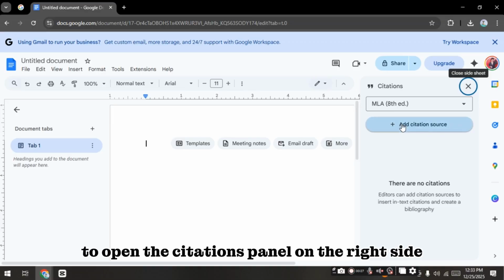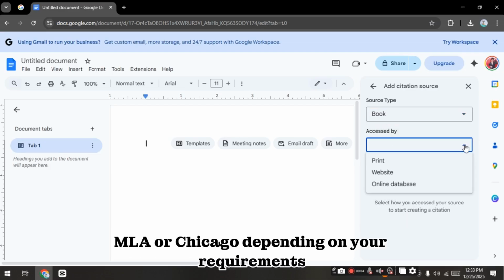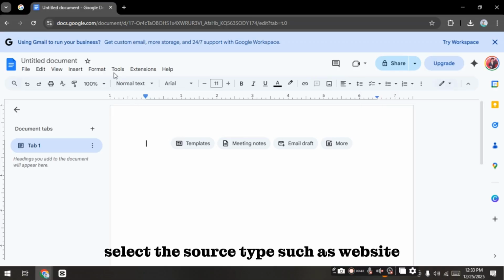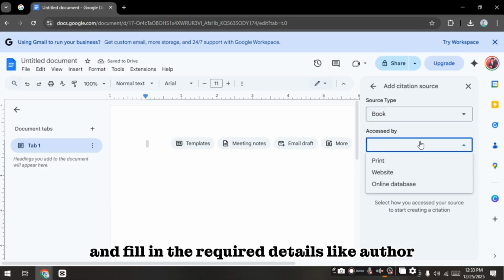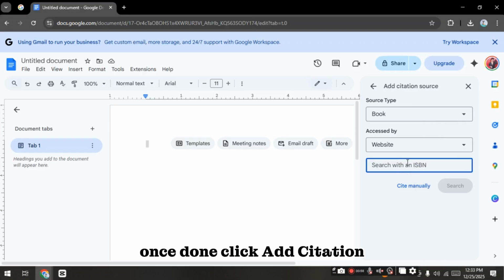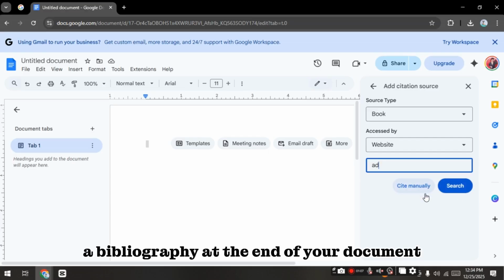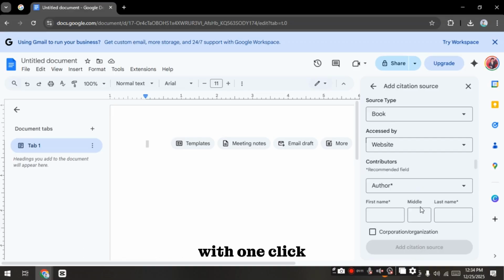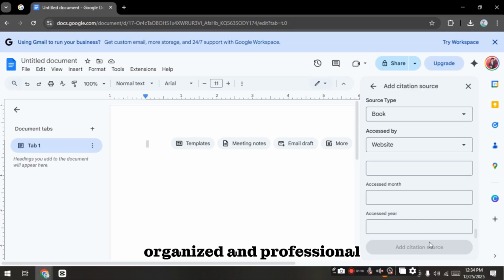How To Cite A Source In Google Docs (Easy Guide)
Learn how to cite a source in Google Docs quickly and easily. This step-by-step tutorial shows you how to add citations, create a bibliography, and properly reference sources in Google Docs for essays, research papers, and school projects. Master Google Docs citation guide, APA, MLA, and Chicago citations, and improve your academic writing with this simple source citing tutorial.